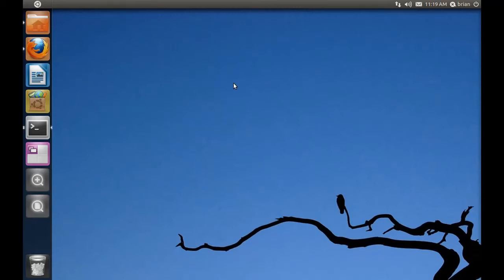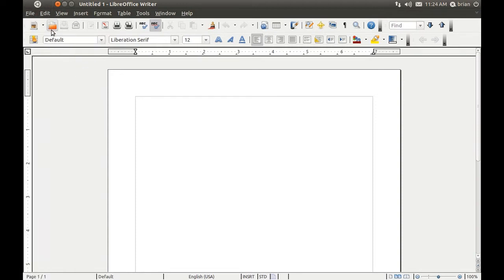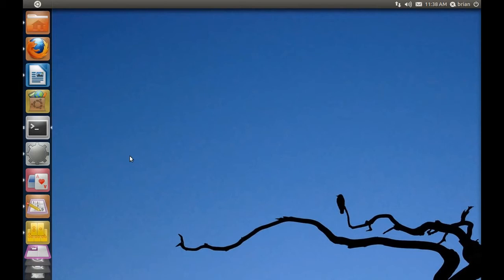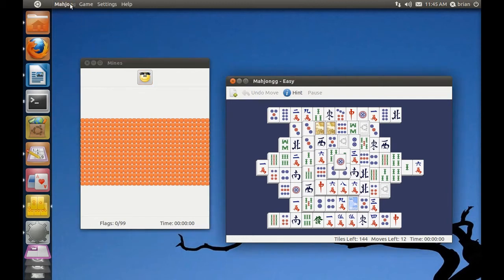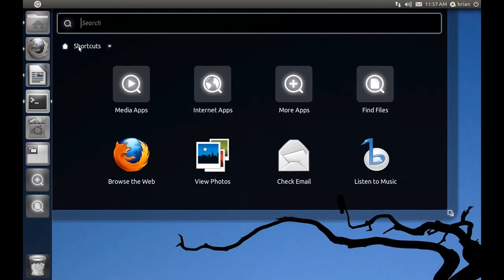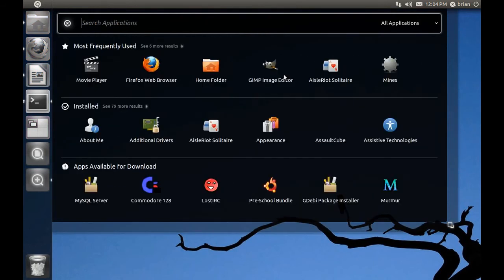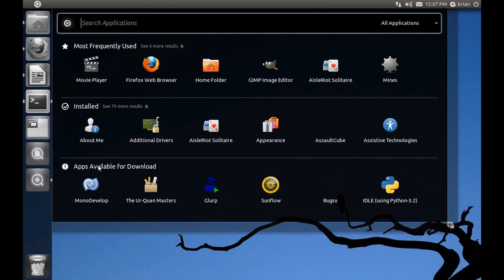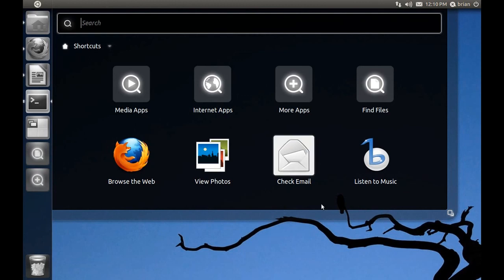Ubuntu Unity design review (revised)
The things big and small I'd like to see change in Ubuntu Unity. (Now with moving images.)